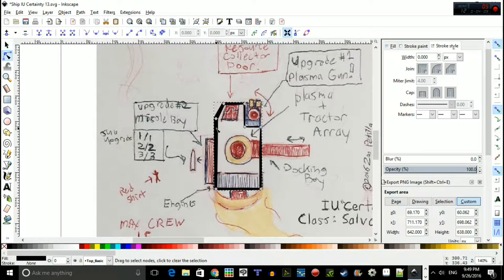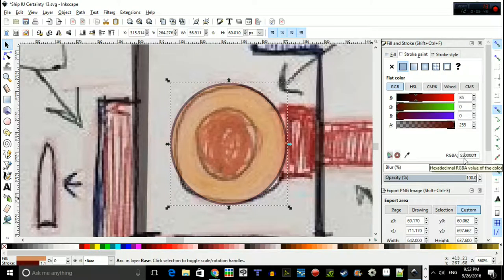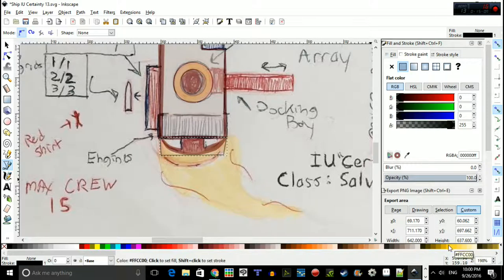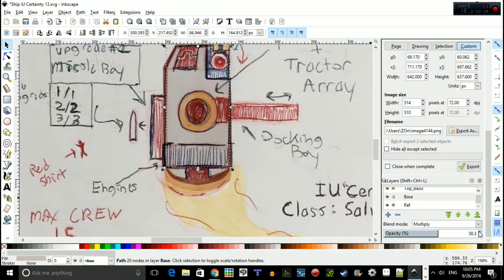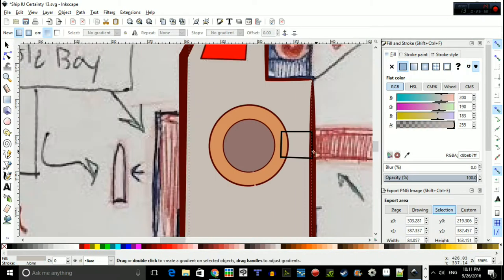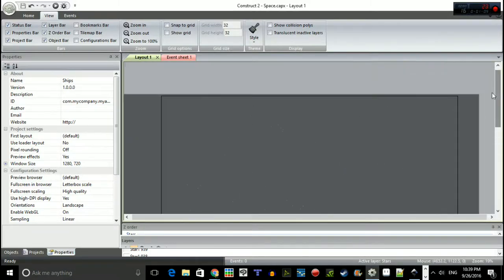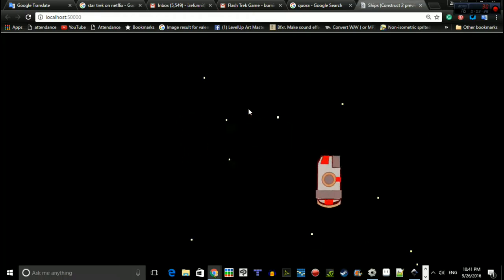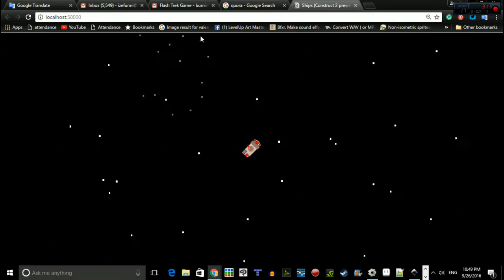Open Space Dev Vlog 1 Inkscape Tut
Inkscape